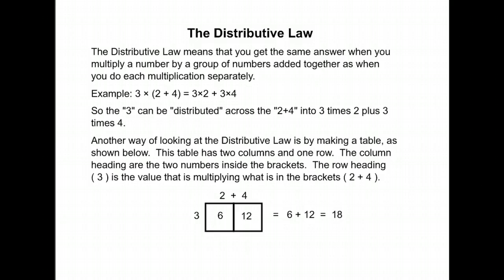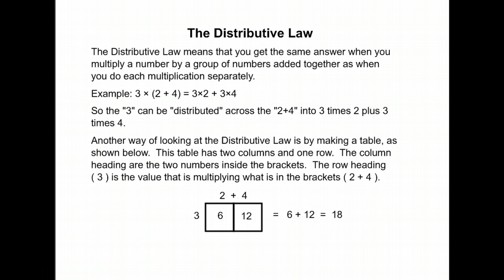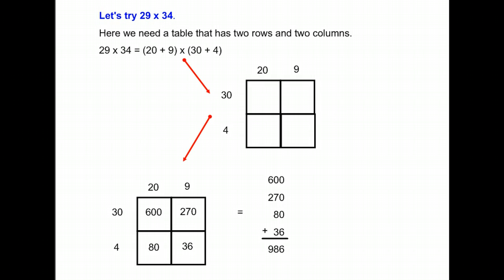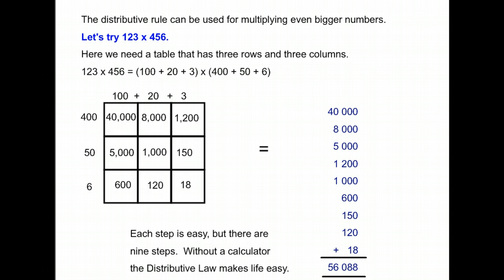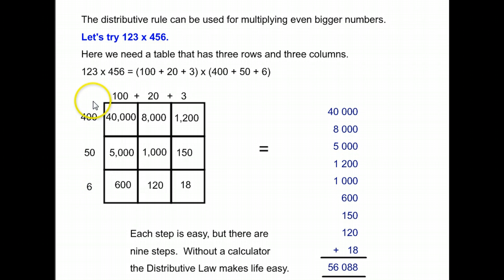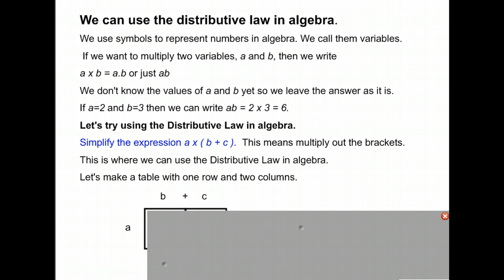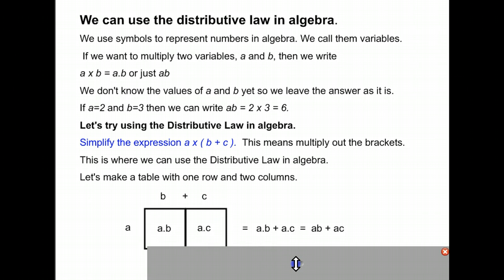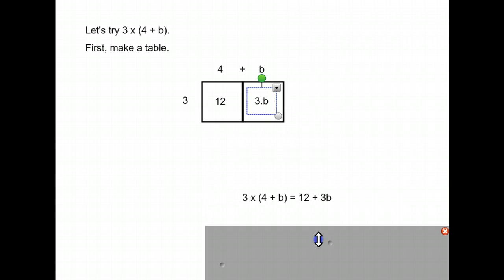Distributive Law and Tables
Using tables to demonstrate the distributive law